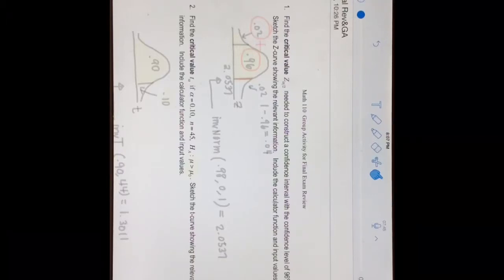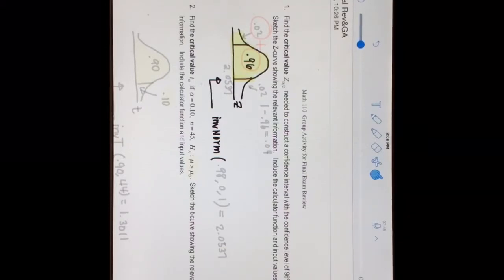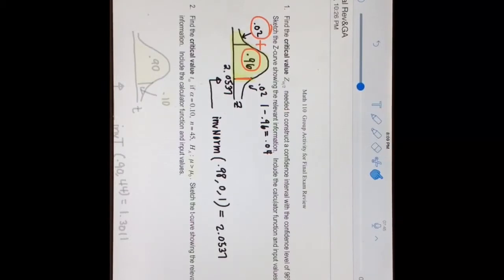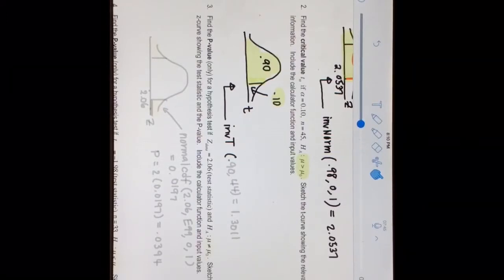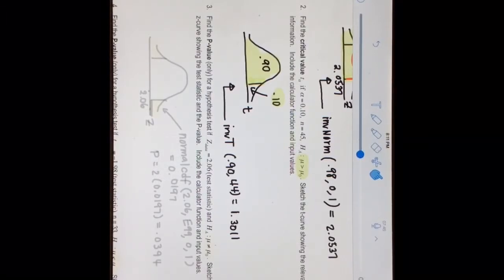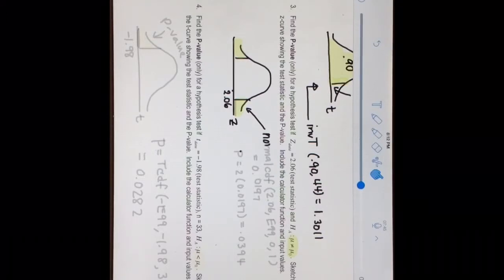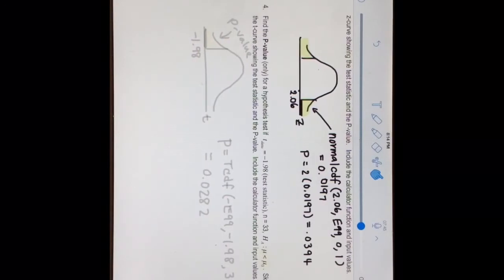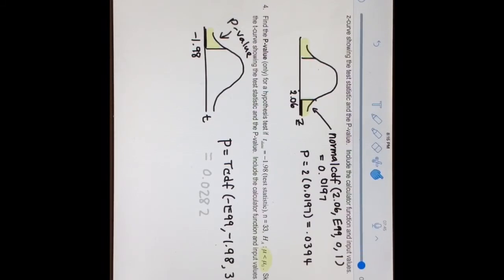Math 110 Critical Value & P- Value